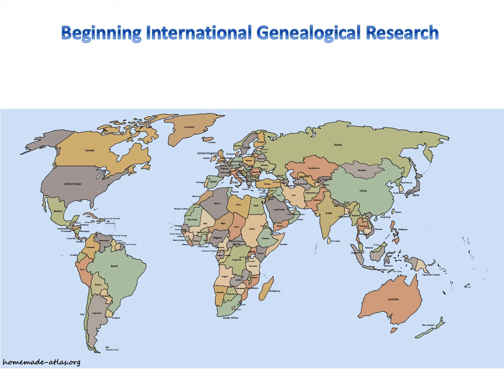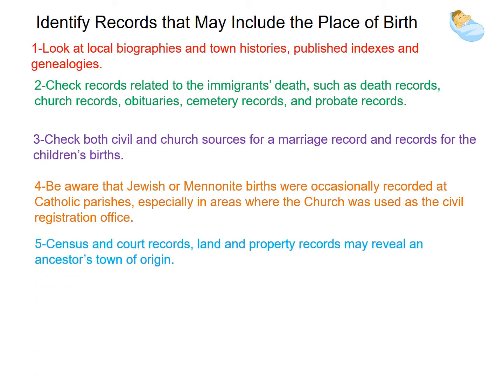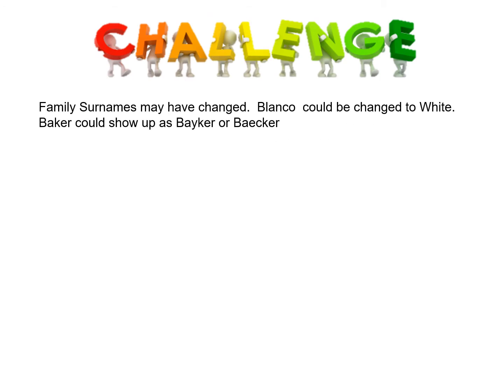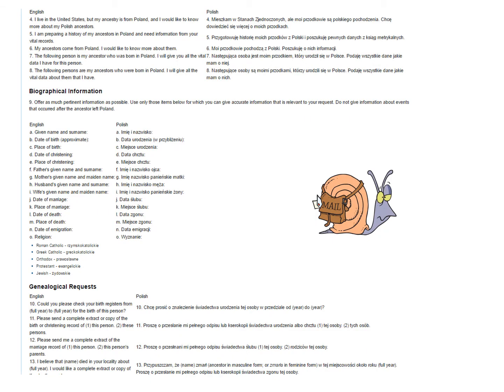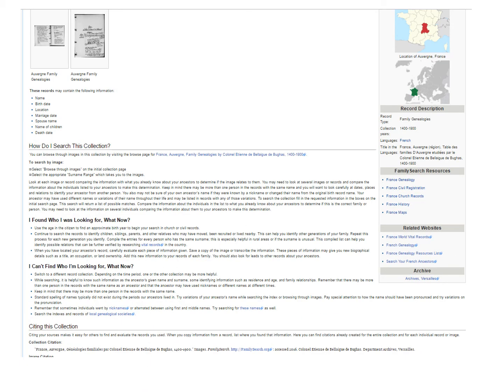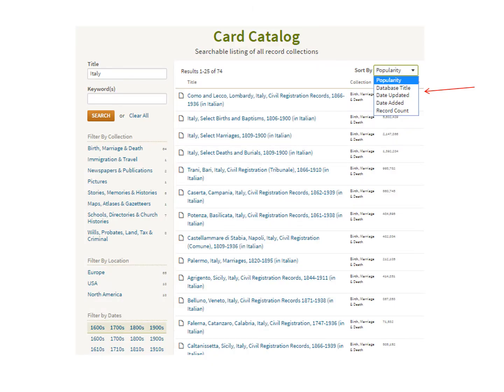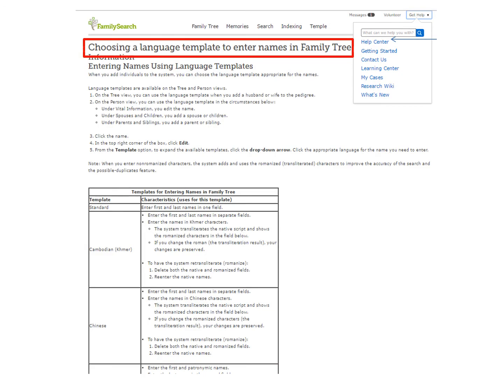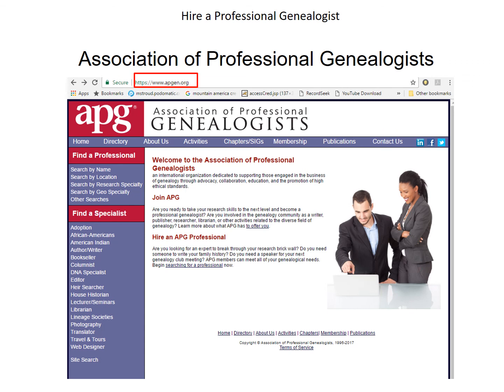Beginning International Genealogical Research by Judy Sharp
This is a must see video for people who are trying to extend their research from the U.S. to other countries.